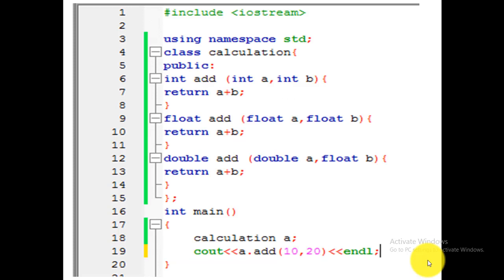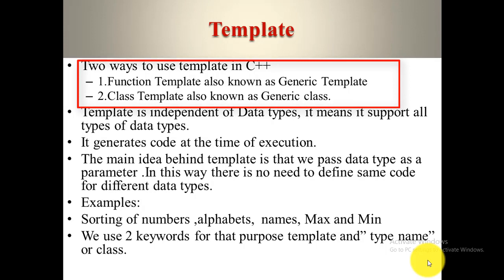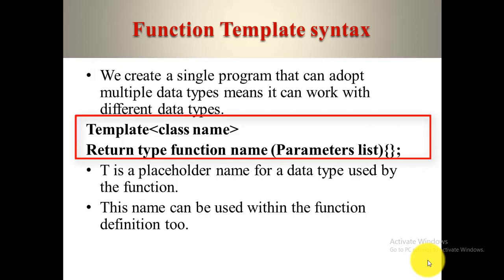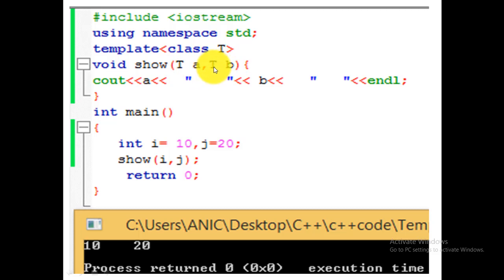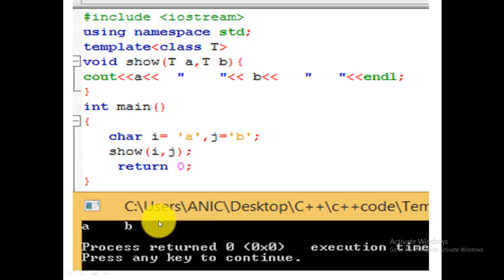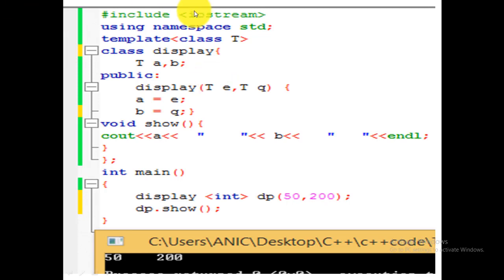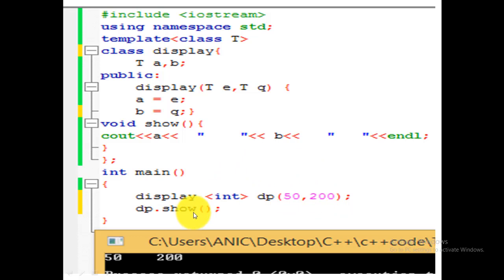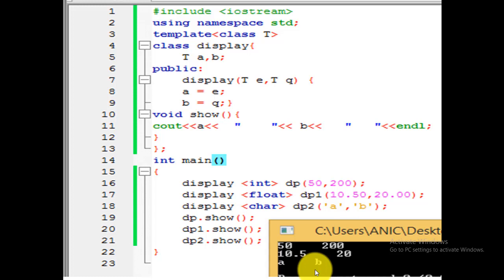what is template,class template ,Function Template in C++ with examples|Template examples in OOP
In this lecture we will discuss Templates ,types of templates like function templates and class templates.